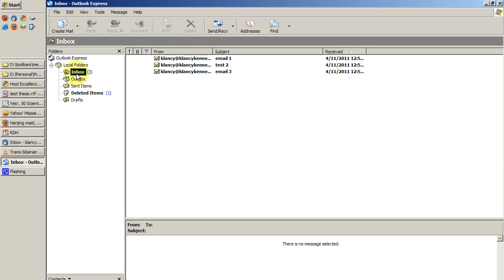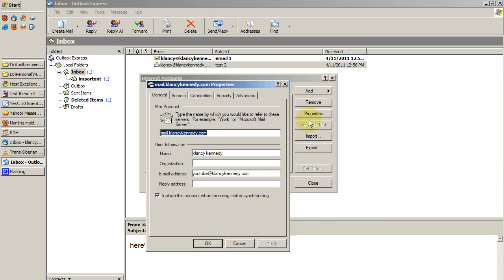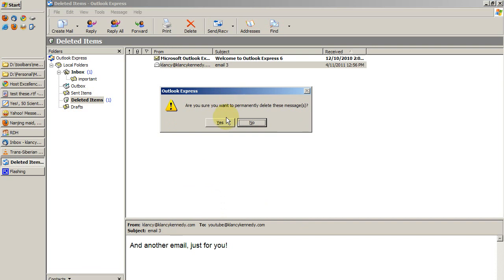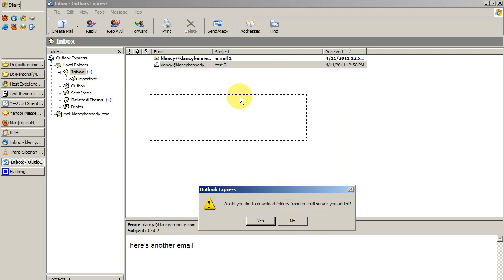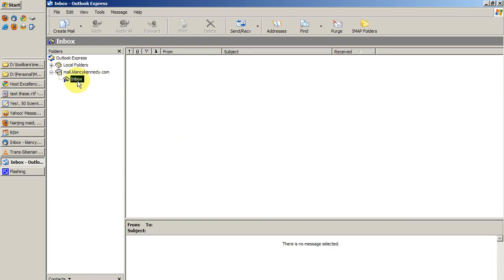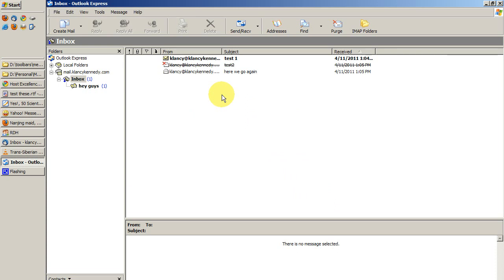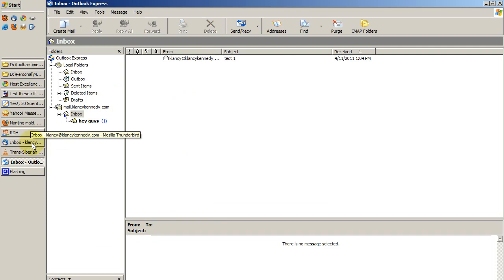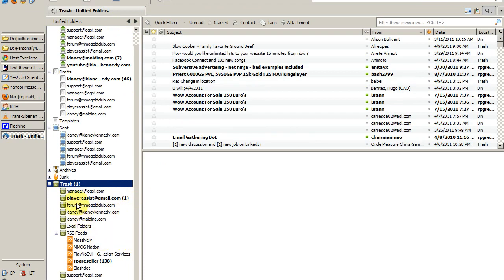POP3 vs IMAP Email: Read the description for an overview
These days, almost ALL mail servers support 'IMAP' access, which has more features than POP3. You lose nothing my making the switch to IMAP. Read on to understand the benefits and differences.

POP3 is most suitable for a single user that only checks their email from a single computer, and doesn't care if messages remain available on their mail server or not. Any 'folders' which are used will be 'local folders' only (their contents will not be available on other computers.)

IMAP allows you to have mail folders that are available and can be managed ONLINE. It also, by default, allows all emails to REMAIN on the server even after they have been downloaded. This makes it ideal for situations where more than one person needs to work with the same mail account.